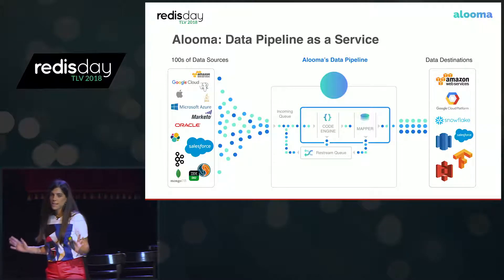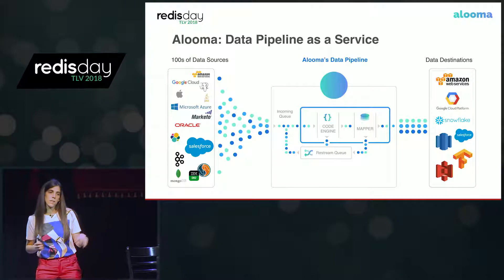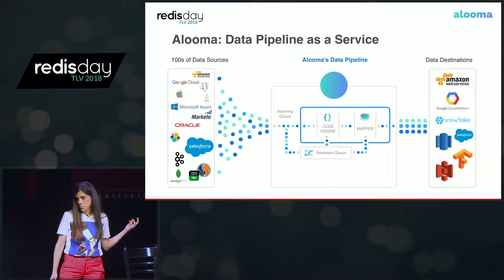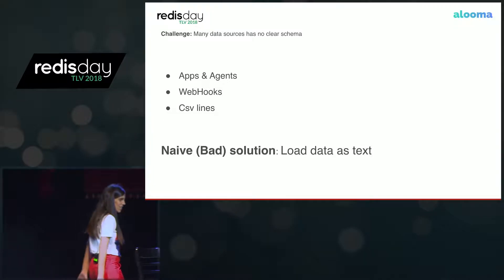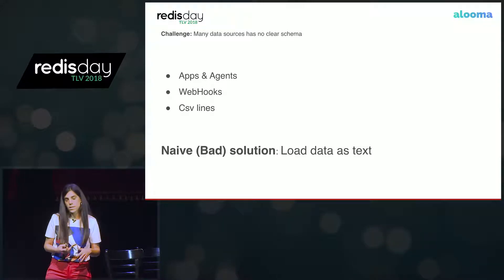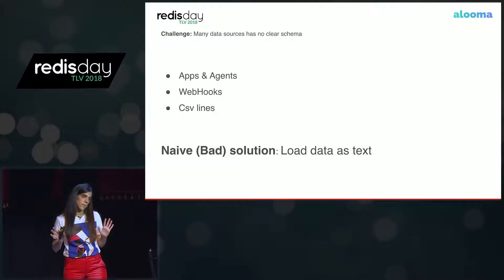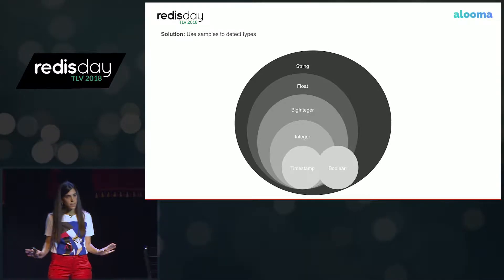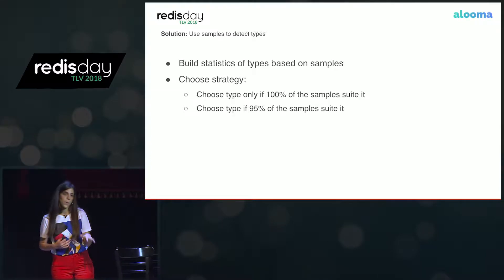Using Redis for Schema Detection with Shani Einav - Redis Labs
Alooma uses Redis to solve the challenge of detecting schemas for semi structured data sources. This talk will cover why other datastore are not a good fit for our distributed system processing scale, and how we store data type statistics for events processed in real time in order to make smart decisions when creating output schemas.